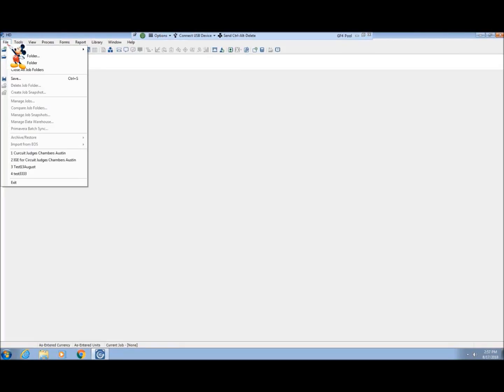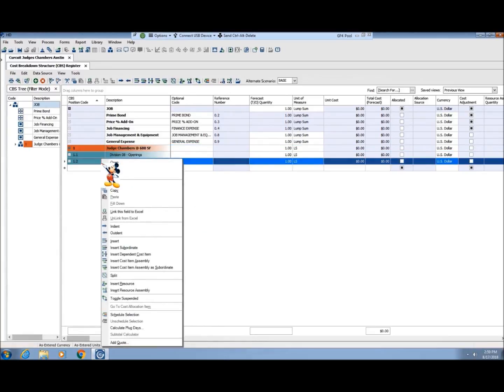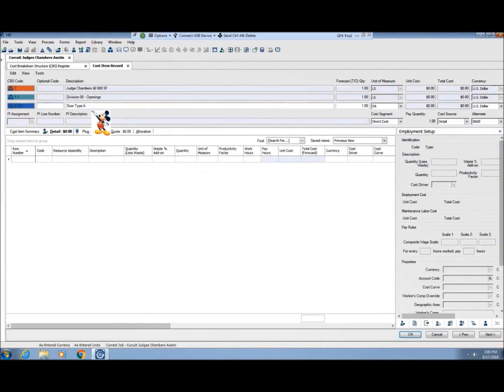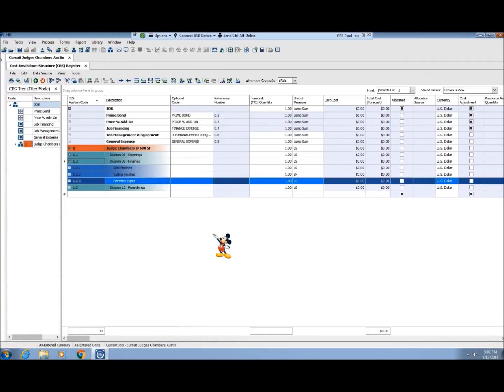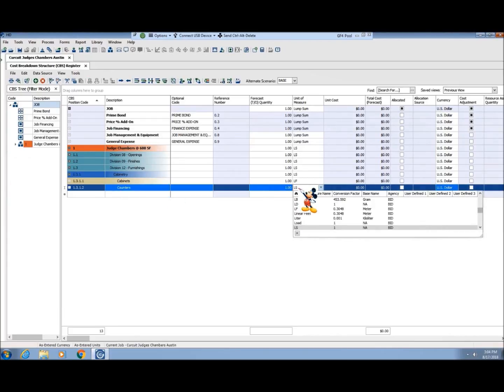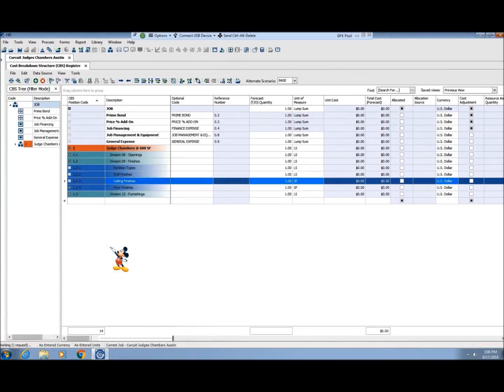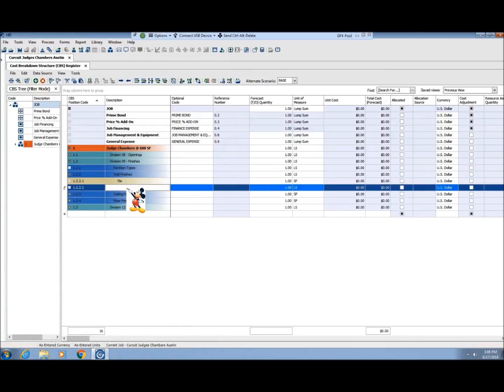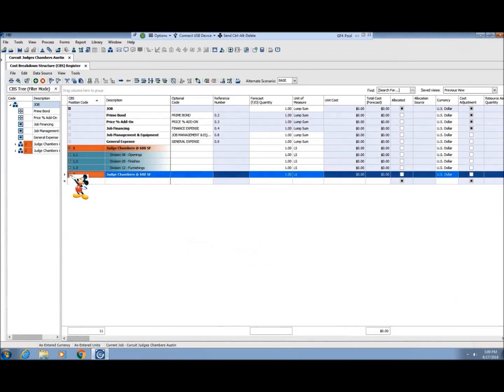4 Creating Folders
Create folders and develop a folder structure.